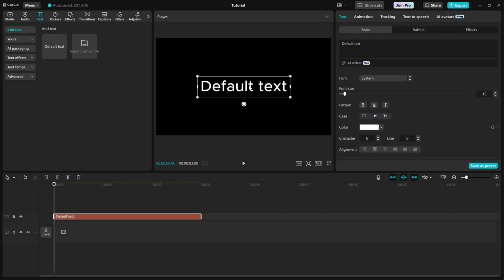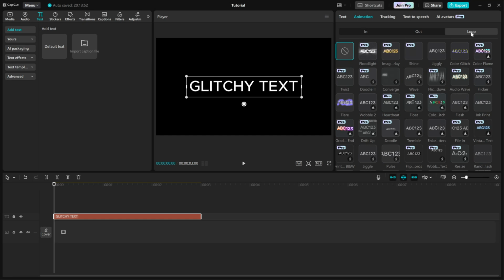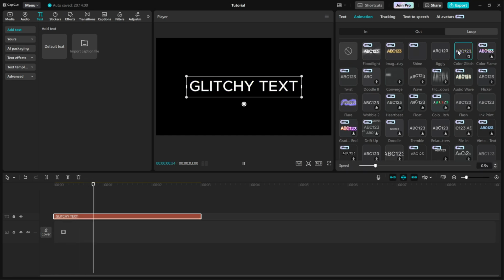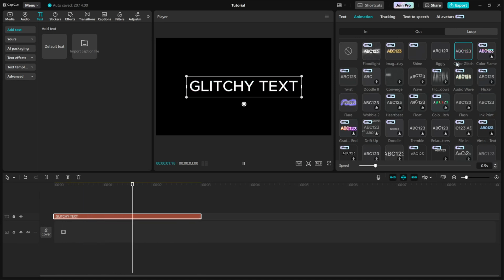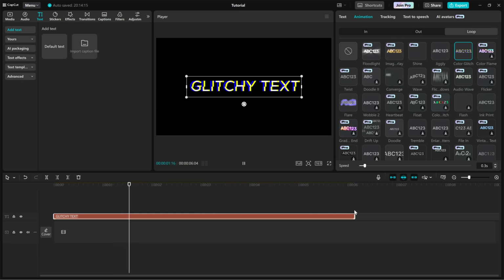How to Create Glitchy Text Animation in CapCut PC Desktop - Lesson 190 CapCut Tutorial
Learn how to add a cool glitchy text animation effect in CapCut PC. This effect makes your text appear with a dynamic color glitch, perfect for modern and tech-style edits.

Steps to Apply the Effect:

Import default text into the timeline.

In the right-side editing panel, choose a style that fits your project.

Go to the Animation tab.

Under the Loop tab, select "Color Glitch."

Adjust the speed slider to control the glitch effect.

Extend or shorten the text layer to adjust the duration of the animation.